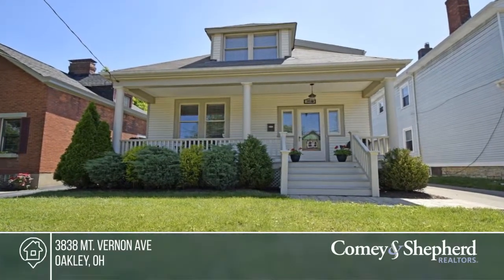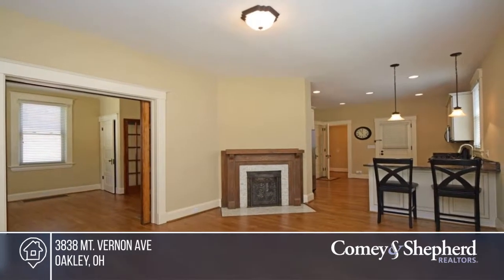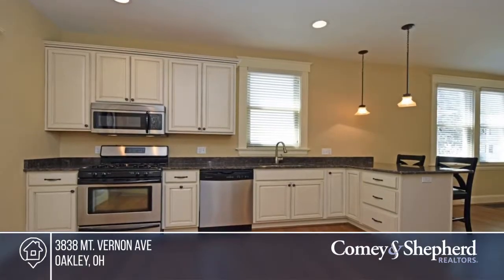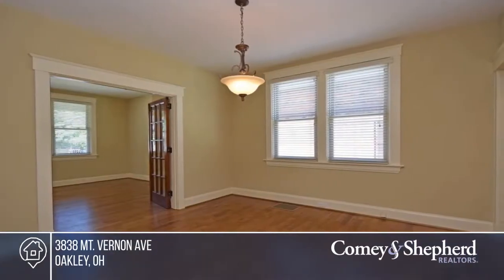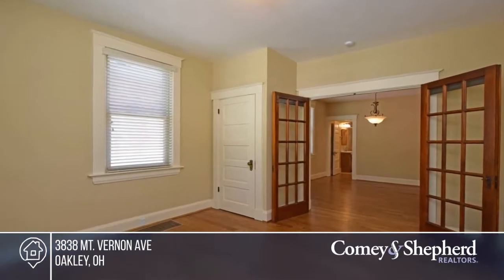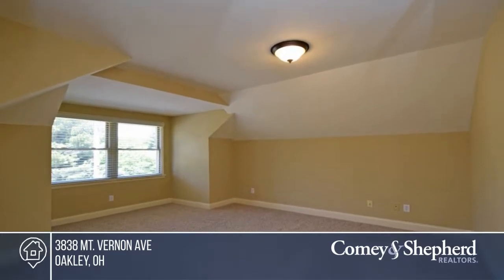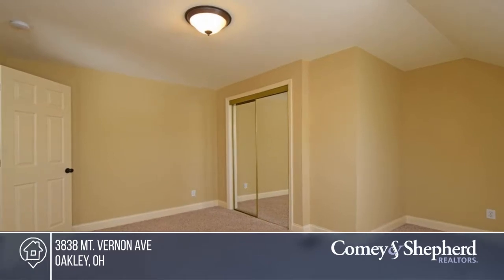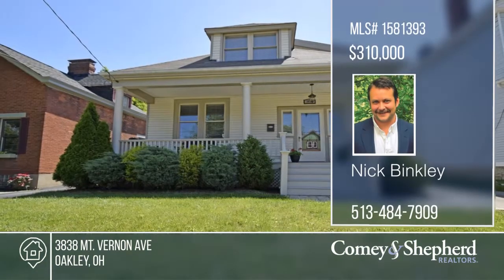3838 Mt. Vernon Ave Oakley, OH | MLS# 1581393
3838 Mt. Vernon Ave, Oakley, OH

OAKLEY GAS LIGHT*3 BR 2.5 BA*Meticulously Maintained w/ tons of Character*Open Gourmet Kitchen w/ Granite Counters, SS Appliances & Pantry*1st Floor BR & Full Bath*Sun Filled*HDWD FLRS*French Doors*Gas Fire Place*Walk in Closet*Deep Lot*Entertainers Back Patio*2 car Garage*Tax abated*Walk to Oakley Square*GREAT LOCATION!!!